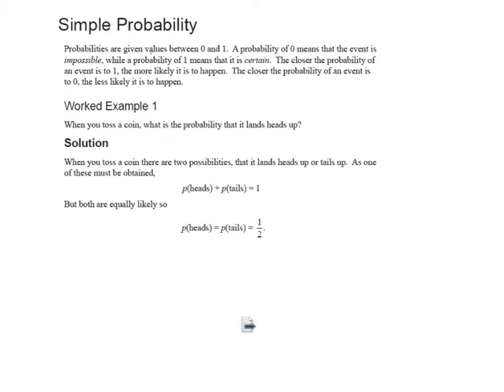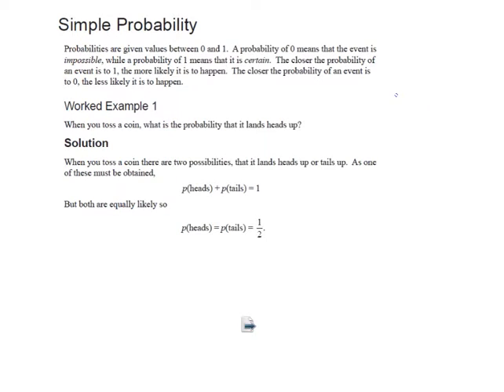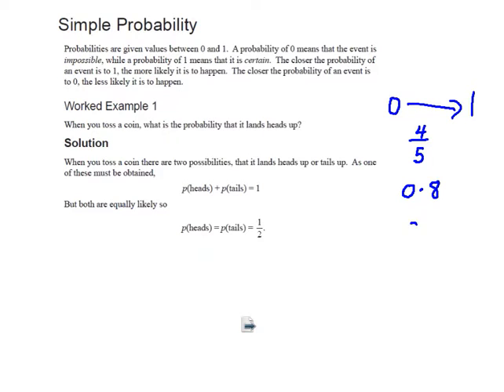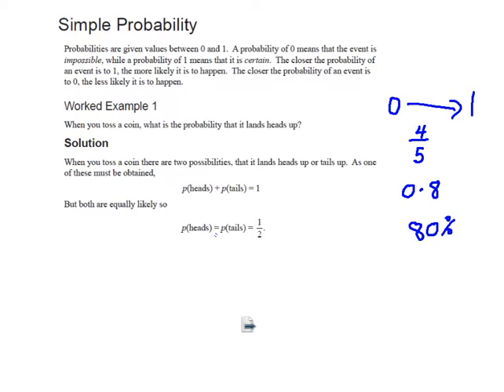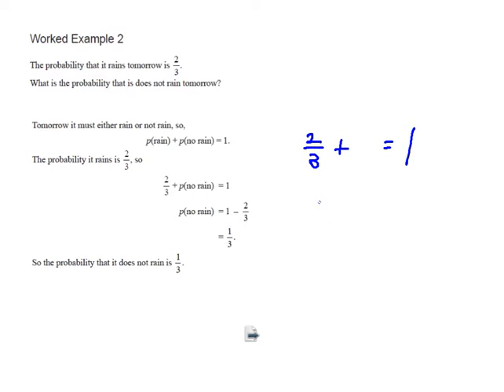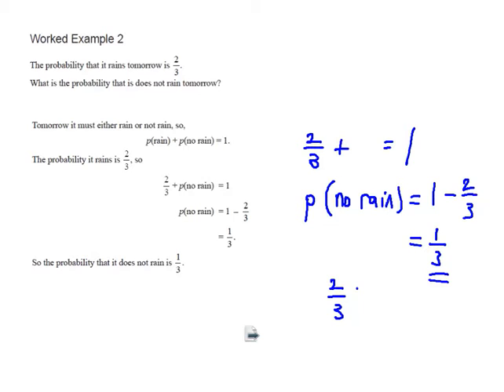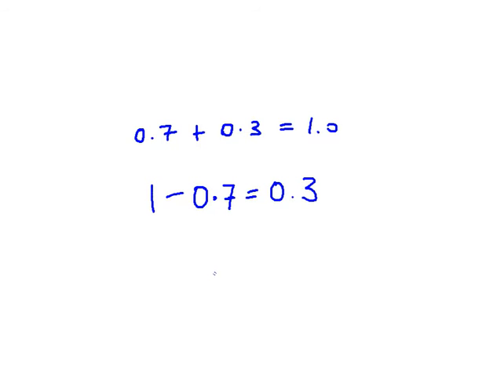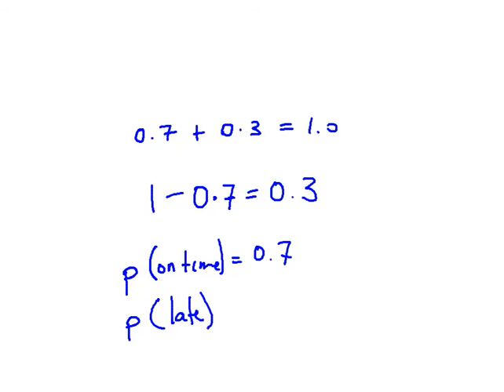Siba Learning Zone - Simple Probability